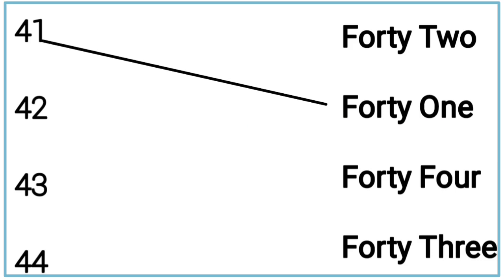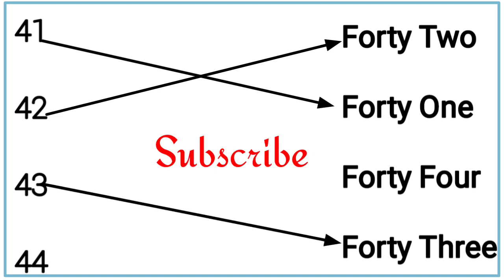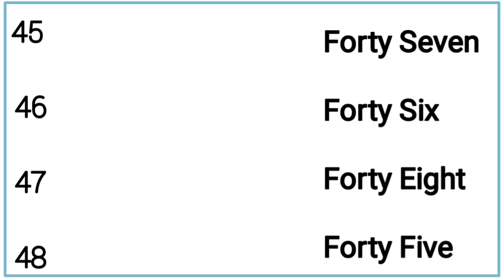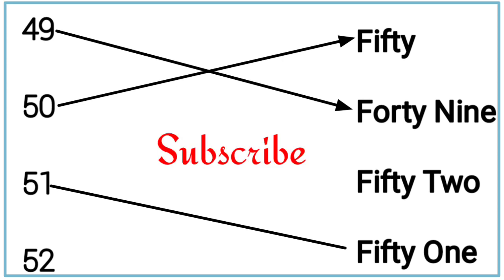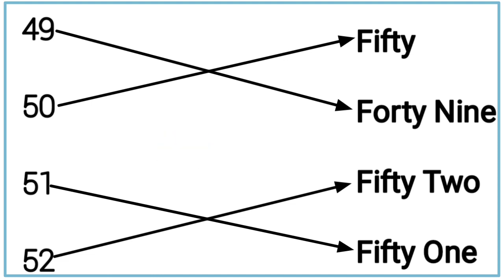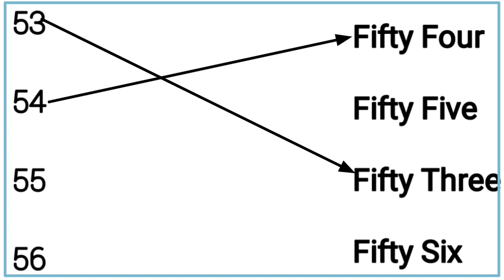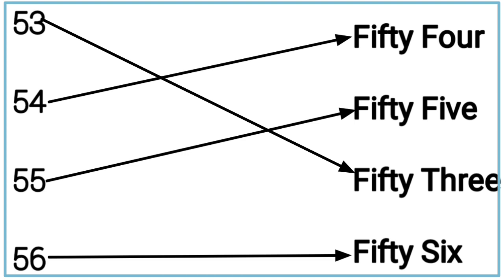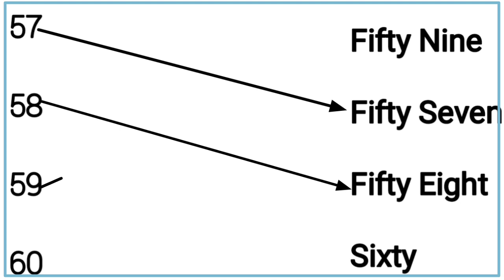Draw a Line From the Number Of matching Name|Toddlers Learning Video| Spelling For kids|123 Math 12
Draw a Line From the Number Of matching Name|New best Educational Video|Spelling For kids|123 math

Draw a Line From the Number Of matching Name|New best Educational Video|Numbers Matching|123 ginti

LKG 40-60 Numbers matching Worksheets|New best Educational Video|Number spelling Matching|12345

Your Queries;

Numbers
Counting
1-20
20-40
49-60
Numbers matching
Counting
lkg
lkg worksheets
matching worksheets
Numbers block
123
12345
numbers numbers
Numbers Name
Numbers spelling

Forty
Forty one
Forty Two
Forty Three
Forty Four
Forty Five
Forty Six
Forty Seven
Forty Eight
Forty Nine
Fifty
Fifty One
Fifty two
Fifty Three
Fifty Four
Fifty Five
Fifty Six
Fifty Seven
Fifty Eight
Fifty Nine
Sixty

Educational video for kids and toddlers
educational videos
educational video for children
educational videos educational videos
learning video
learning video for toddlers
learning video for kids and children
toddlers learning video
kids and children
drawing
Coloring
123 drawing